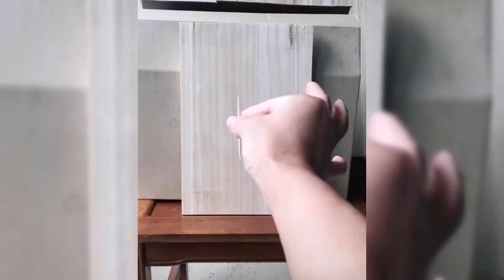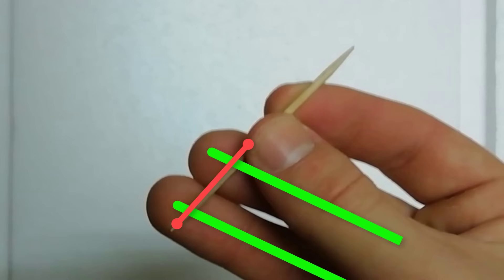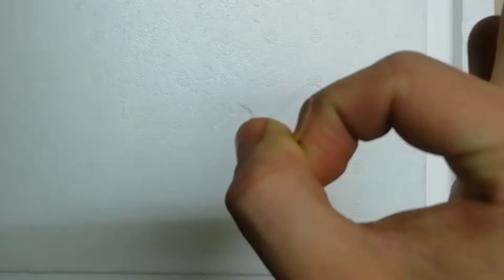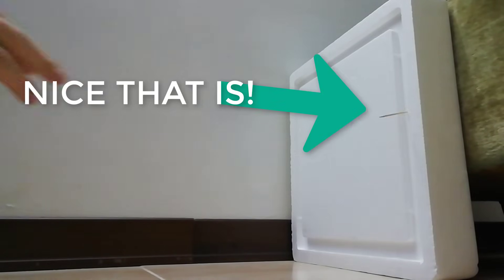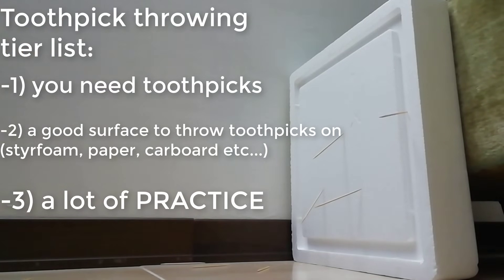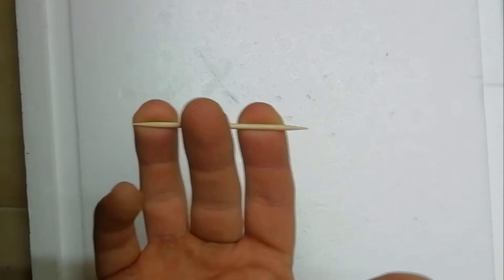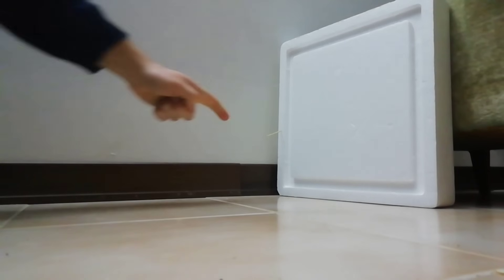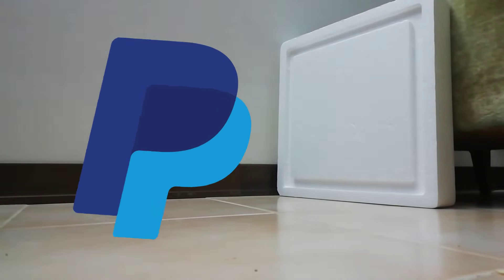how to throw a toothpick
If you were wondering how they throw toothpicks like darts on tiktok...
here's the video you needed.

But thanks to Honey Gold, you can earn gift cards too.

TIME STAMPS:
0:00 introduction to toothpick throwing
0:28 tutorial
0:58 practice throwing
2:00 what you need
2:24 METHOD 2
3:34 outro